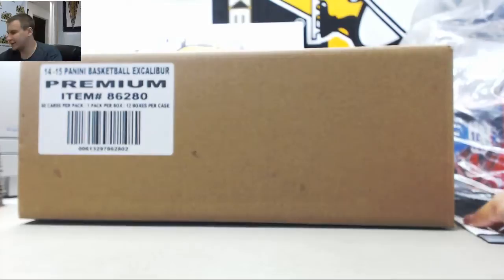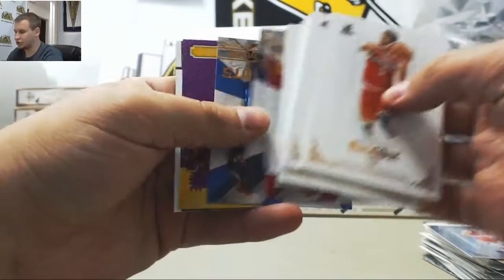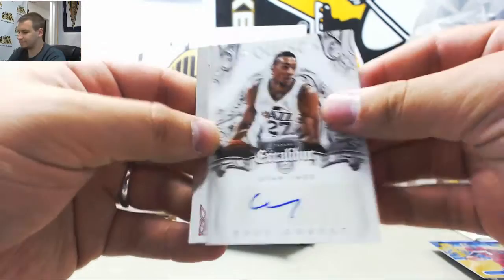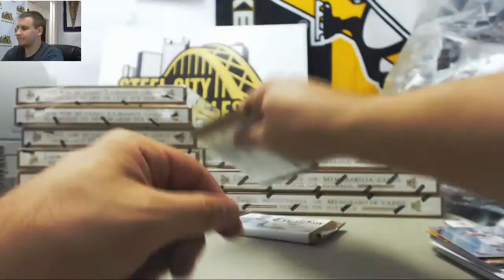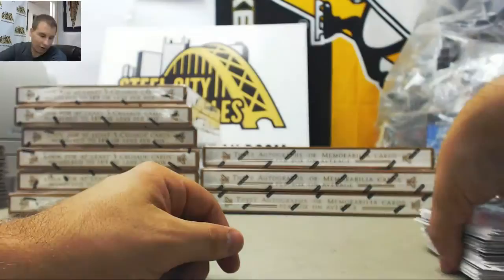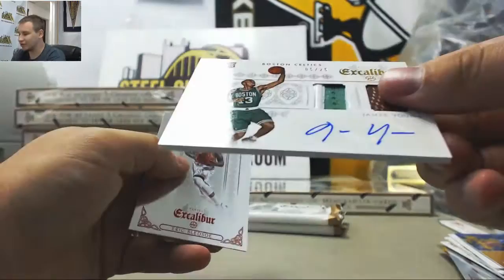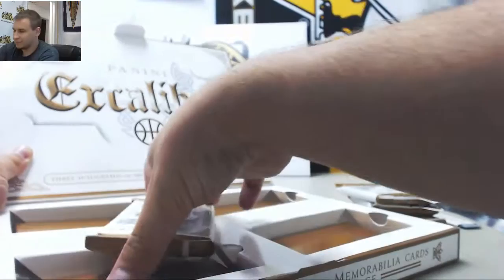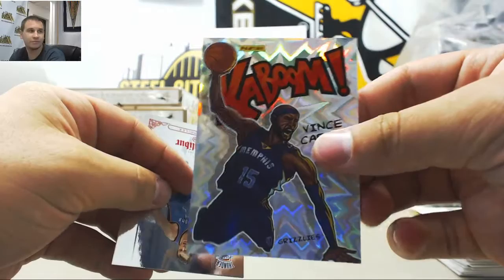Michael-(1) 2014-15 Panini Excalibur BKB 12-box Case Live Break